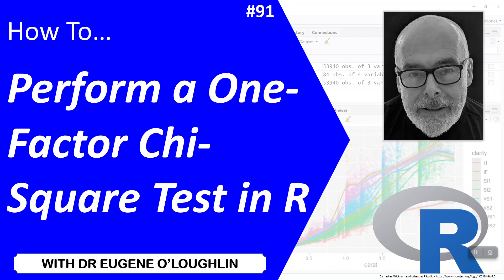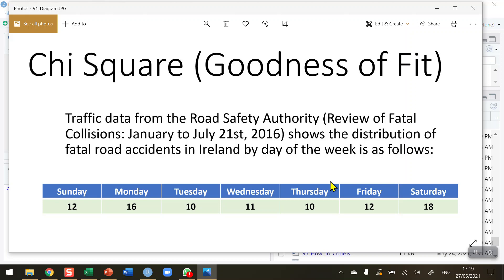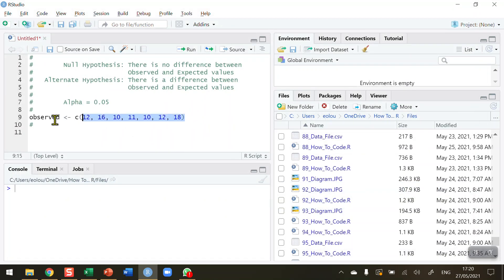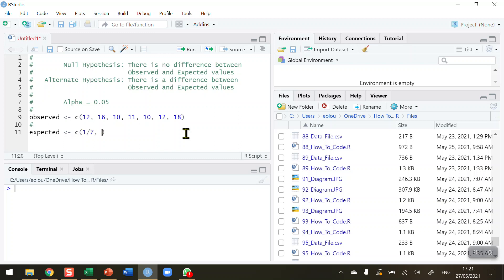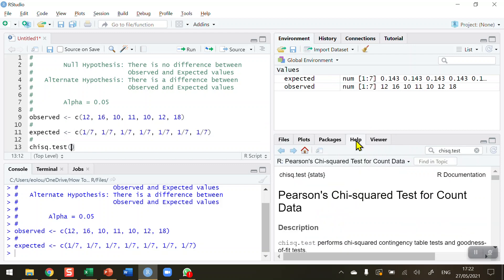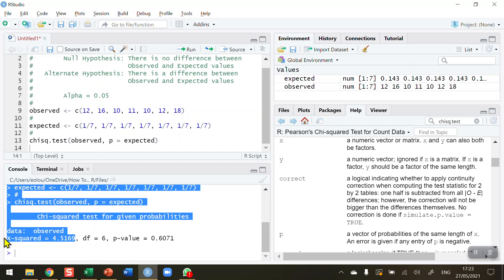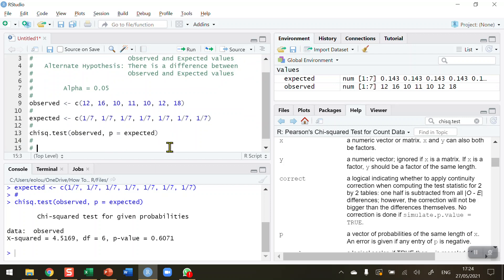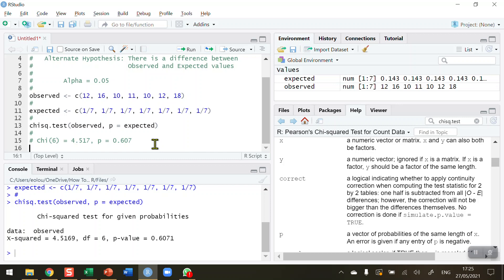How To... Perform a One-Factor Chi-Square Test in R #91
Learn how conduct a One-Factor Chi-Square test for Goodness of Fit with @EugeneOLoughlin.

The R script (91_How_To_Code.R) and diagram (91_diagram.jpg) for this video are available to download from Github at: